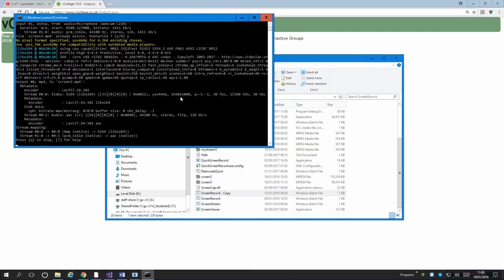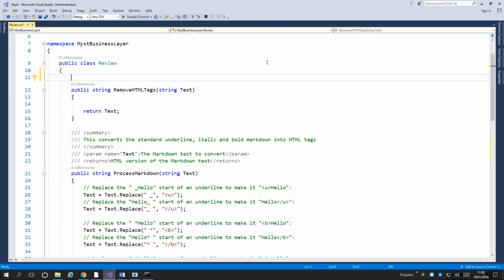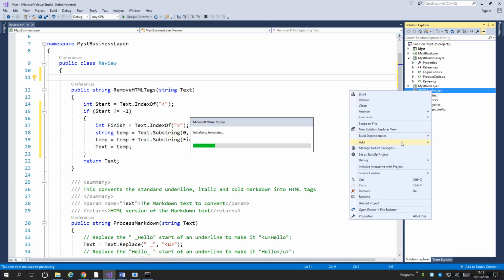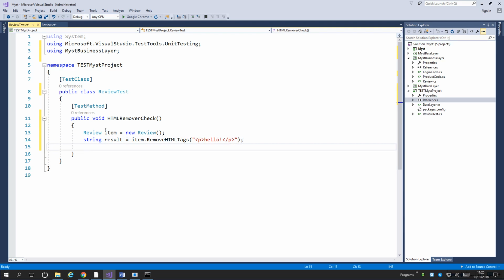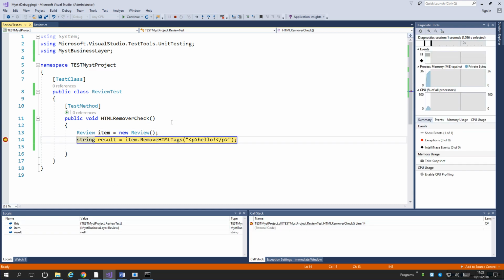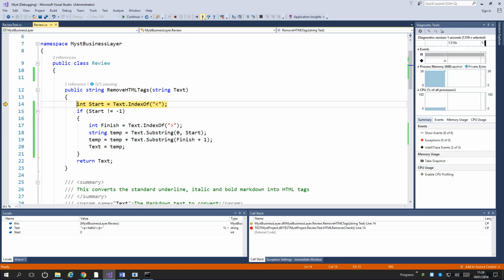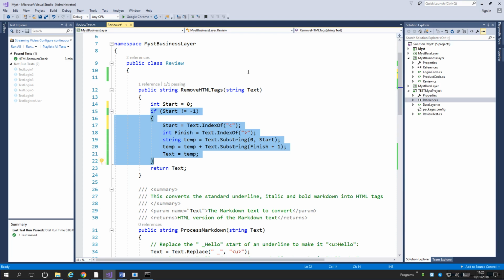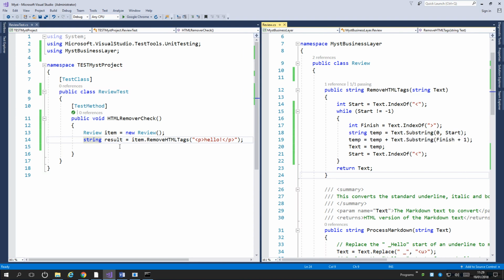19th January Screen Session 2